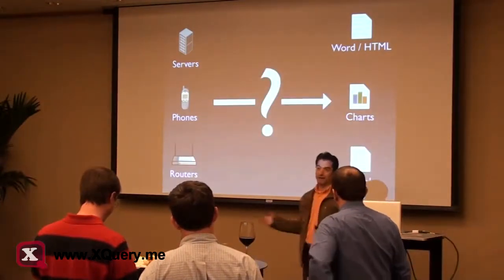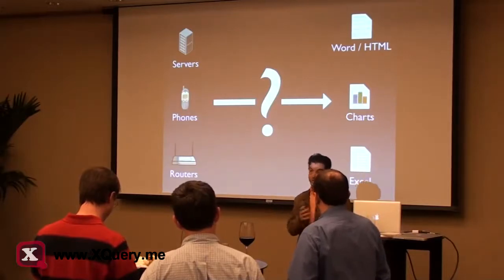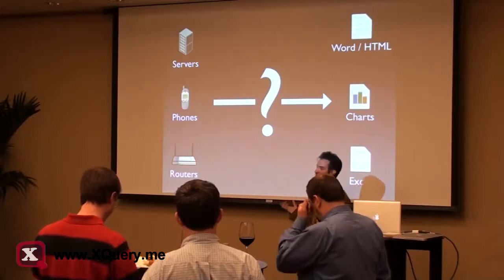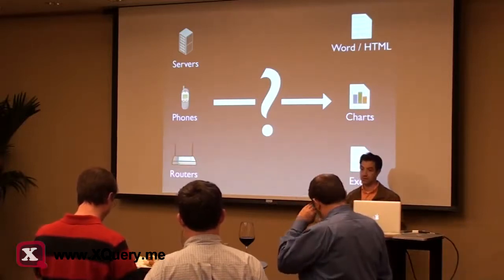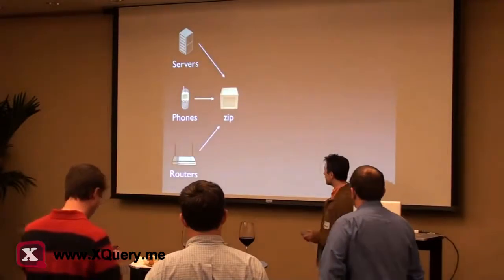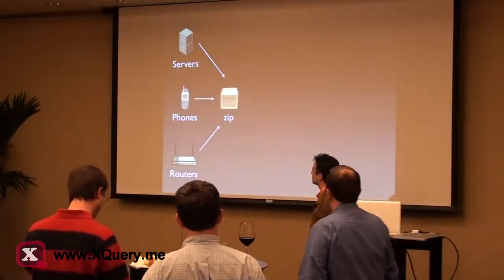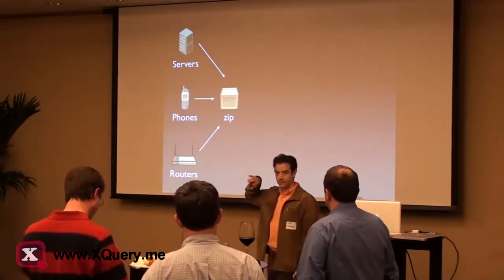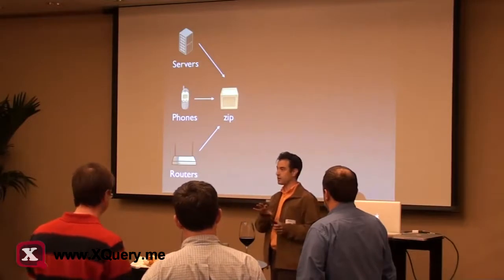Document generation with XQuery and XForms - Alessandro Vernet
Alessandro Vernet talks about a real world enterprise application in which Orbeon uses XQuery and XForms for data processing. This talk was recorded during XQuery Meetup 2011, Silicon Valley.